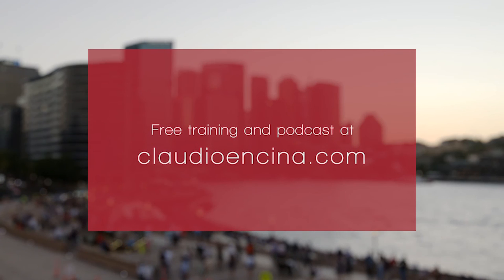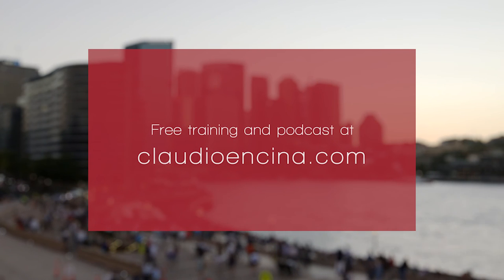What's Your Degree of Separation? Claudio Encina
What value are you bringing to your listing presentations?

You need to have a degree of separation - something to differentiate yourself from other agents and make you stand out from the crowd. To prospective vendors, most agents seem the same, so if they see a couple of agents with no real point of differentiation other than commission, they're going to go with the cheaper agent.

you need to make sure your degree of separation offers great value to your vendor. You only need one.

Wondering what other agents are offering their vendors to stand out from the crowd? Watch this video.